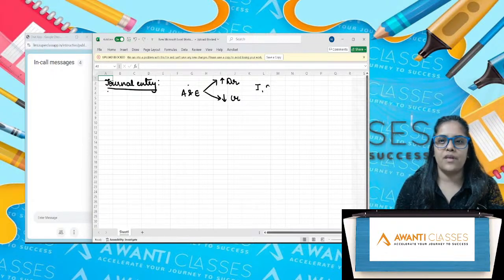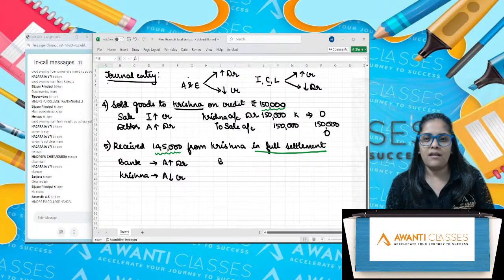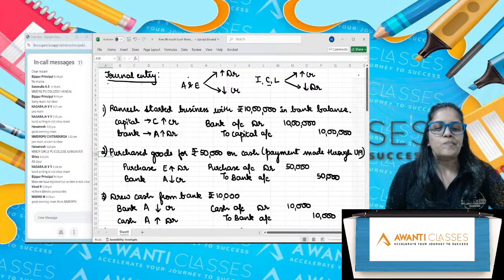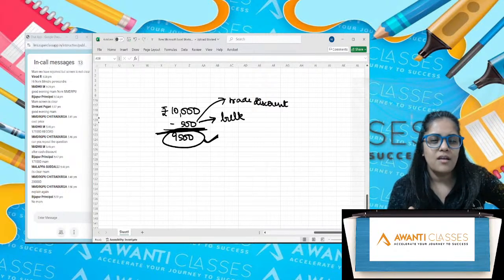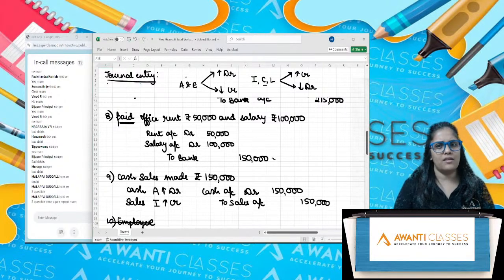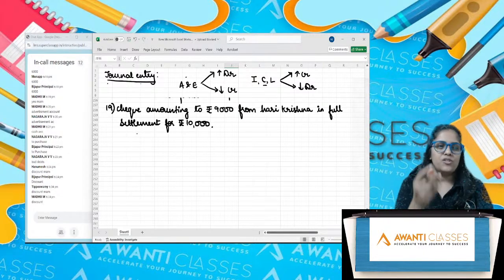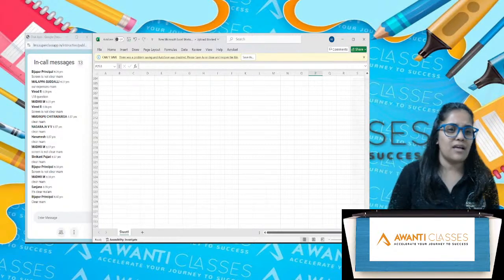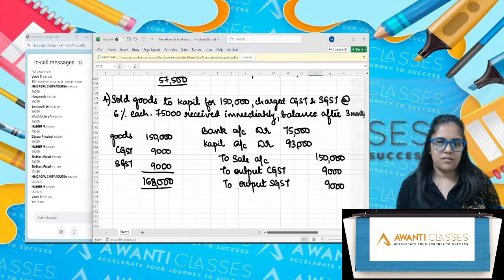CA Nehal Jain Live Stream